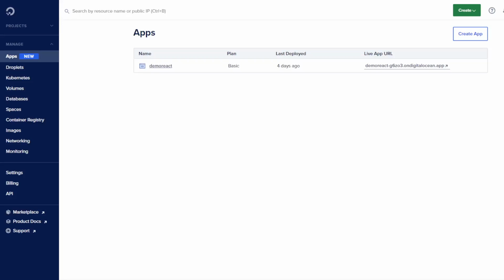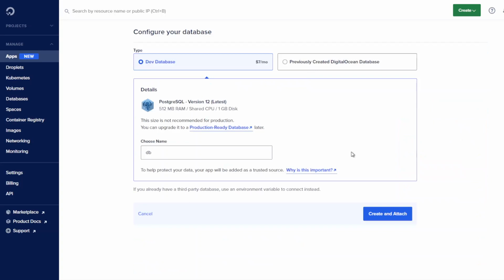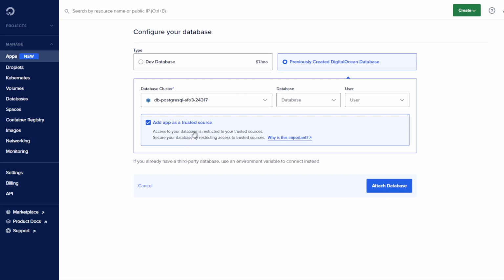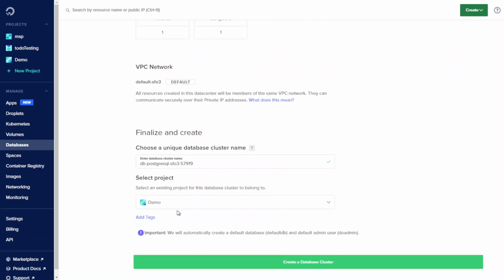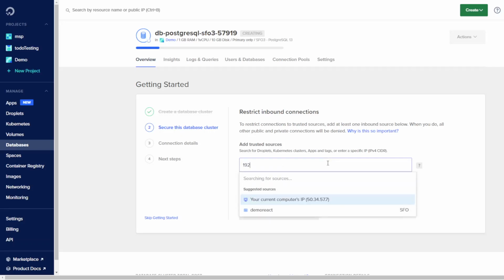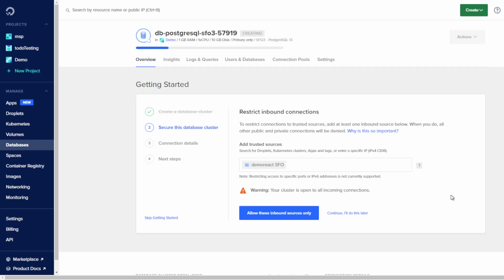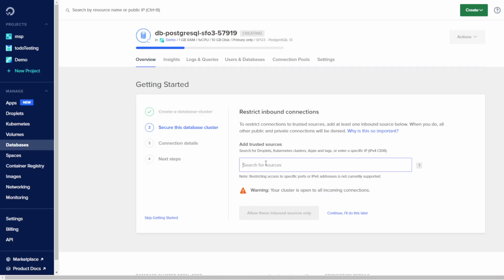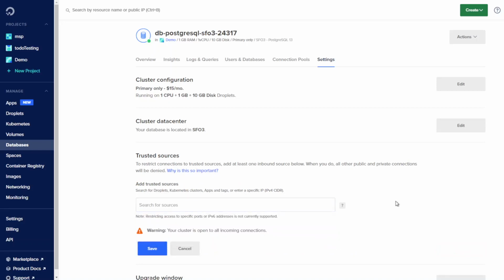How To Add My DigitalOcean App As Trusted Resource For My Managed Database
How to add my DigitalOcean App as a trusted resource for my Managed Database.
When using a Digital Ocean Managed Database in conjunction with a Digital Oceans App, it's a good security practice to lock down access to the database to only the App.
Once one way to do this is to add your Digital Ocean App as a Trusted Resource to the Managed Database. This video will show you the three ways to add your Digital Ocean App as a trusted resource for a Digital Ocean Managed Database.